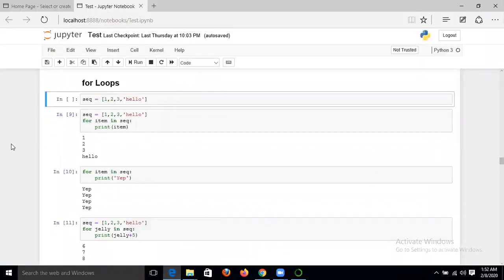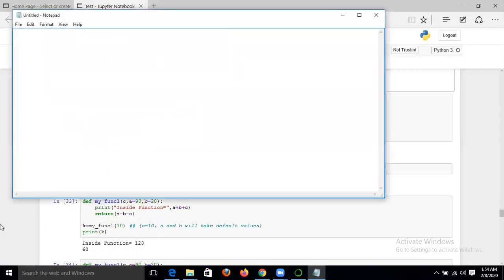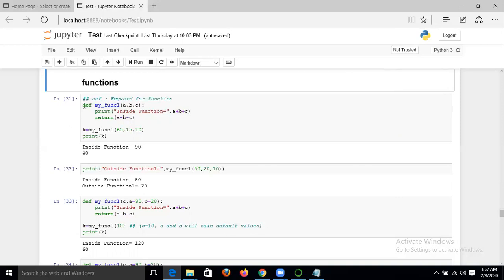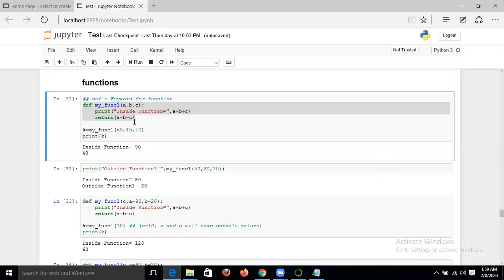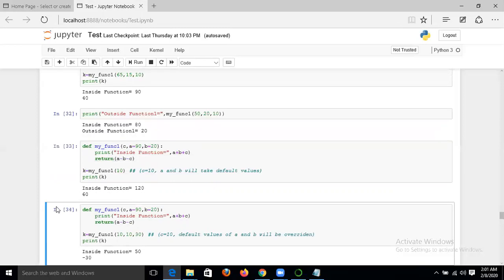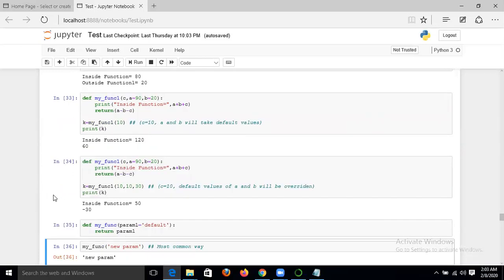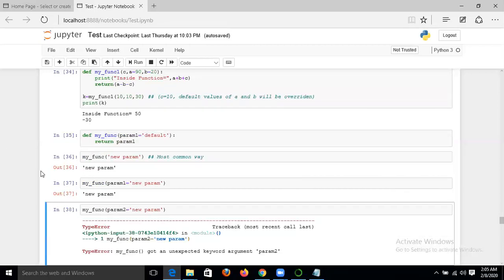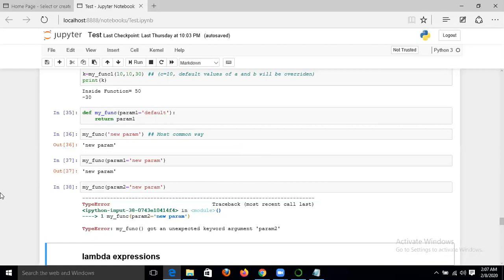Python Guru - Class 4 Functions